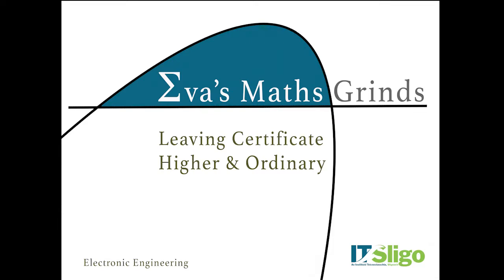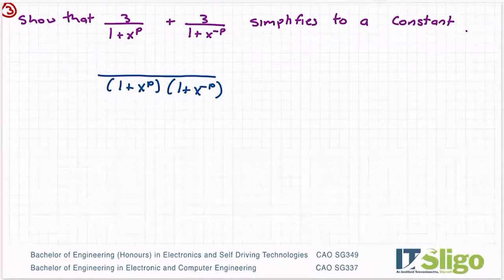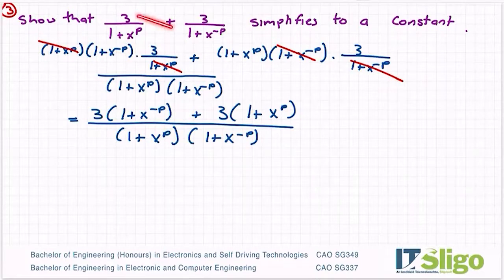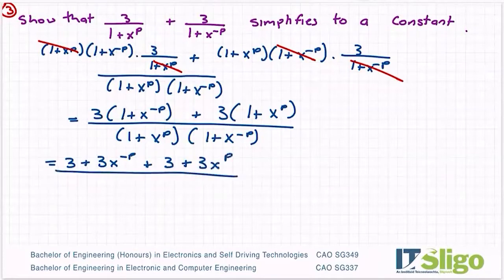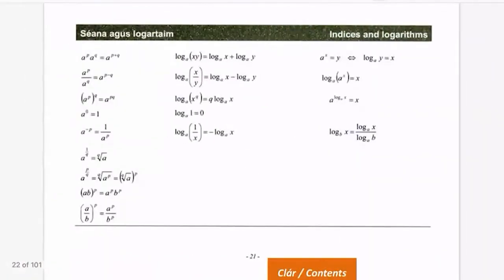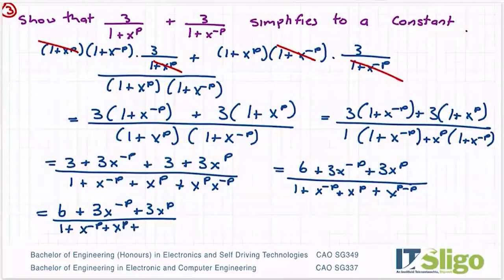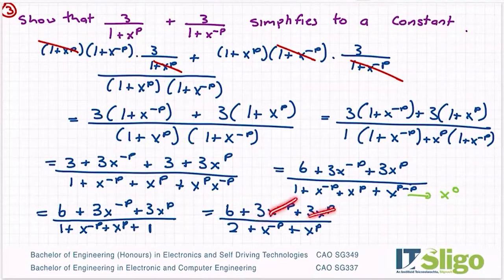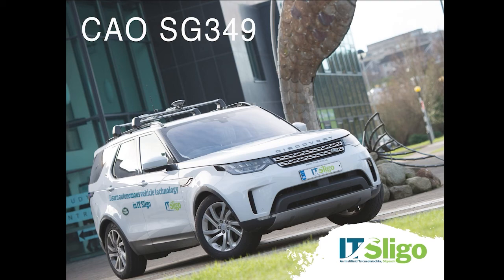Revision 3 Indices Leaving Cert Higher Level Maths